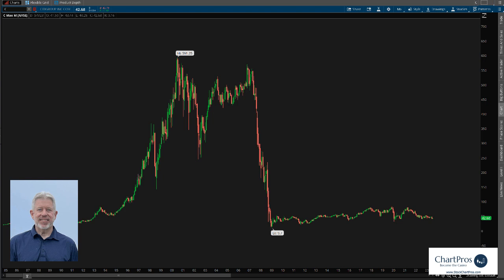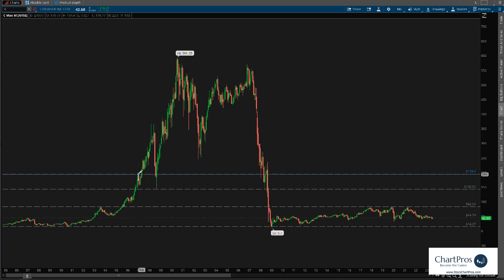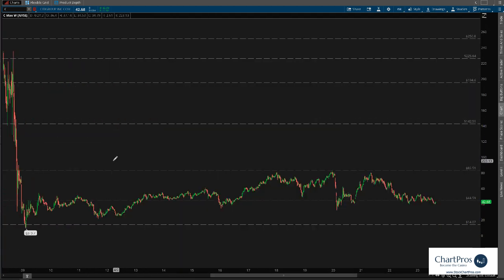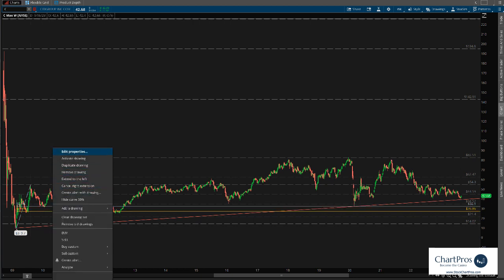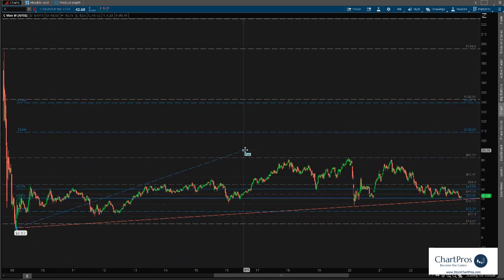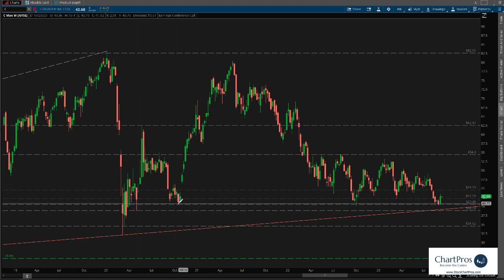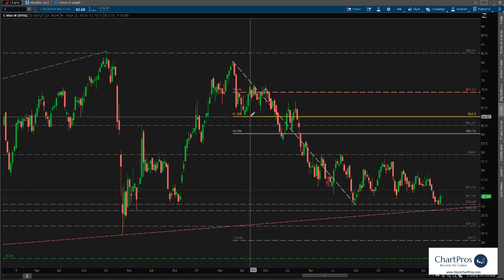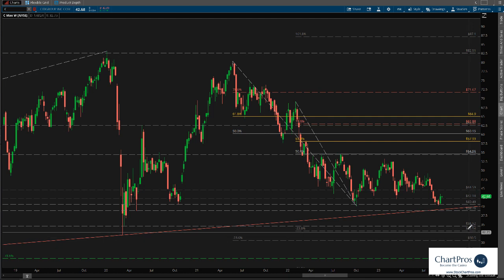September 20, 2023 Chart of the Day - Citigroup (C)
Follow along with ChartPros Founder Tom Winterstein as he analyzes Citigroup as the chartoftheday

This video is for:

Beginning, intermediate, or experienced traders

Swing or Day traders

Traders who want to improve their consistency

We wish you continued success in your trading journey!

What separates us from the others?

ChartPros is a Market Education Services Leader for Intermediate/Advanced Day or Swing Traders.  We teach price action charting for Futures, Forex, Equities, Commodities, Crypto (Bitcoin), Options etc using precision focused Technical Analysis.

The 5 Price Action Tools necessary are native to every charting platform!  So what that means to you is no proprietary signals, indicators, alerts, etc are required.

While many of our courses carefully cover the fundamentals some reveal institutional techniques to retail traders for the first time ever!

Since 2019 over 6000+ traders have enrolled in our highly rated courses... will you be next?

Our Philosophy...

Give a trader a signal and they’ll profit for a day; teach a trader Price Action and Risk Management and they can profit for a lifetime…

Our marquee product is Price Action Mastery Certification course that teaches traders how to use the 5 Price Action tools native to every charting platform out there.

We are the only education firm that offers an Advanced Fibonacci trading course that teaches traders how to identify institutional algorithms and trade like the pros using advanced fib strategies not revealed before to retail traders.

ChartPros has an Excellent rating on TrustPilot!